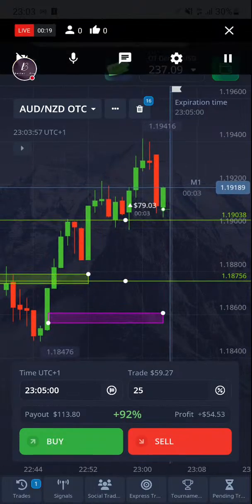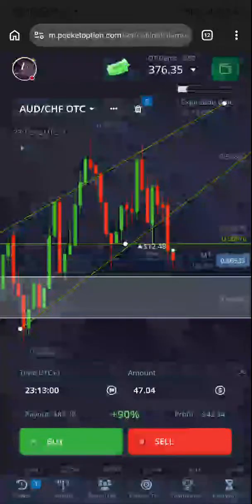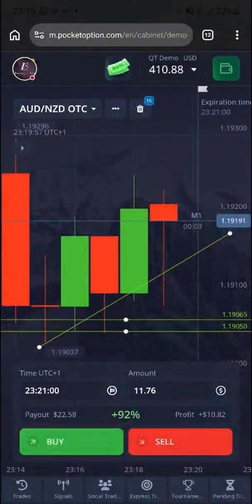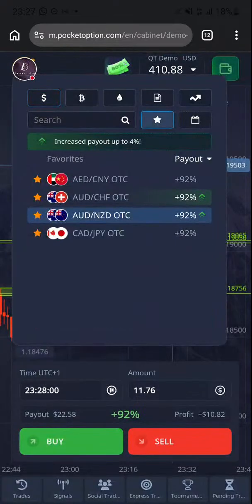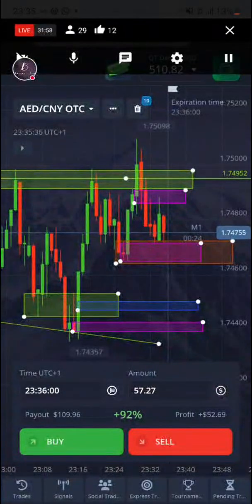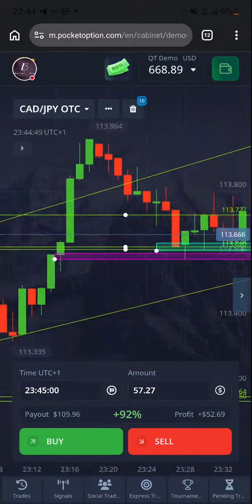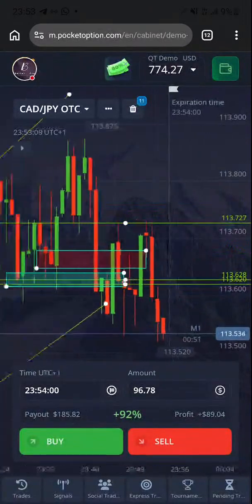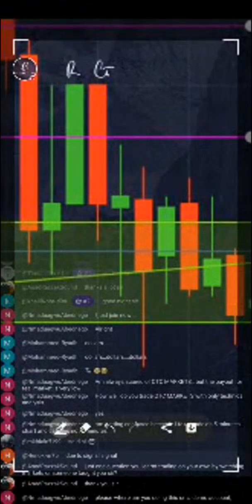Practice Session 2 | Binary Options Trading | 20th Mar, 2026.